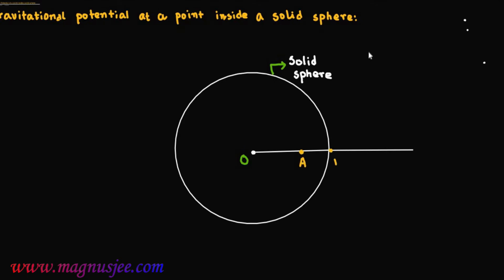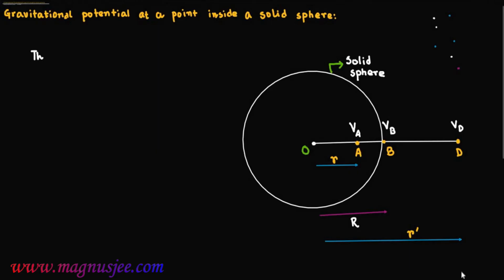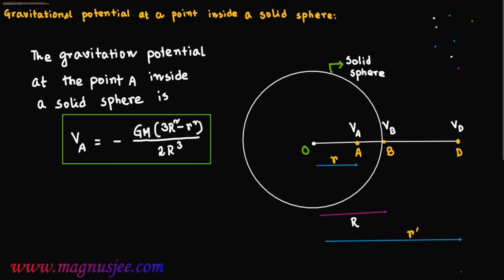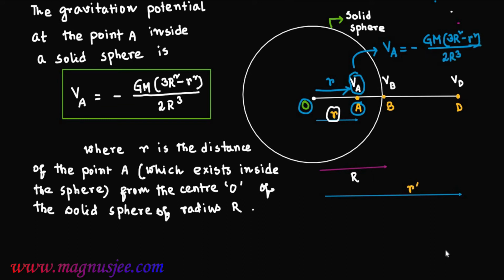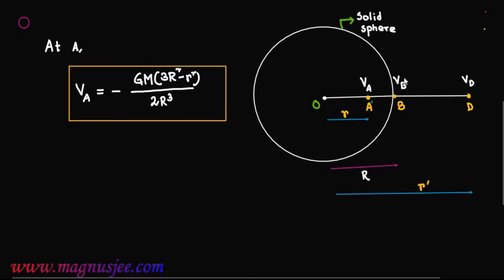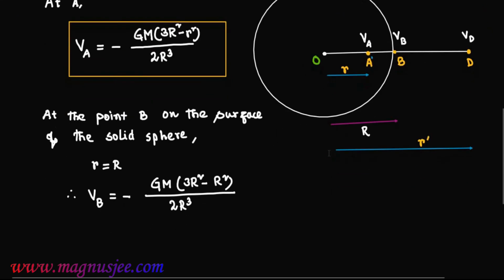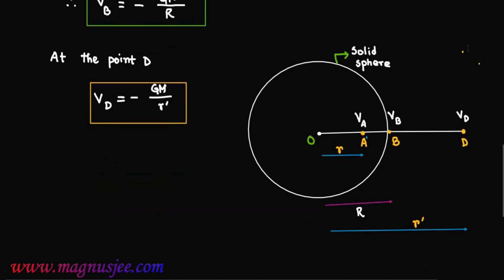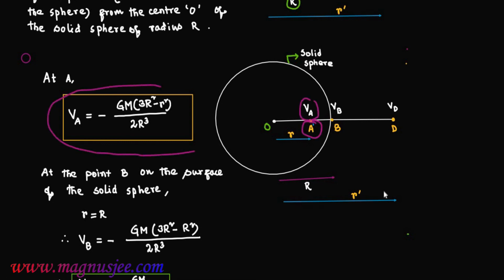Gravitational Potential at a point inside a solid sphere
Chapter: Gravitation : What is the expression of gravitational potential at a point inside a solid sphere .